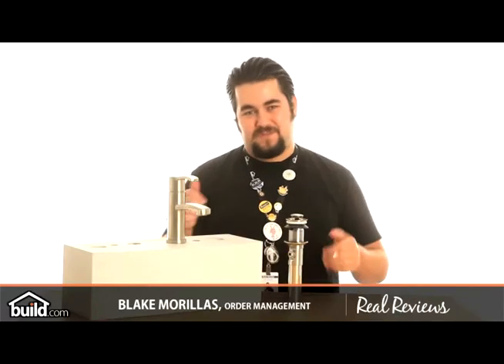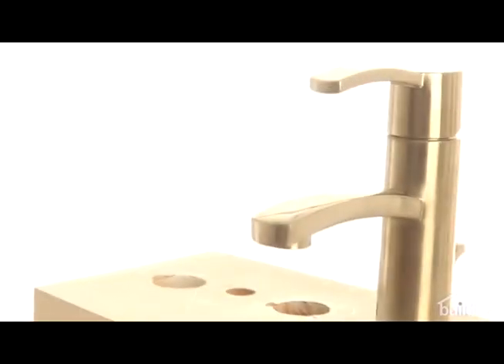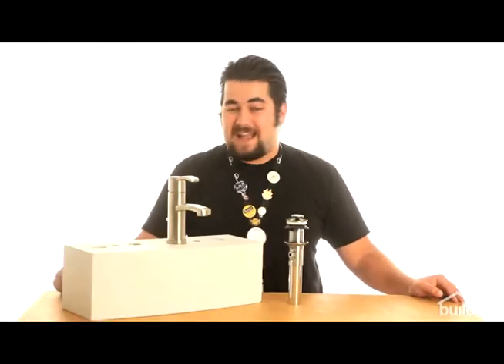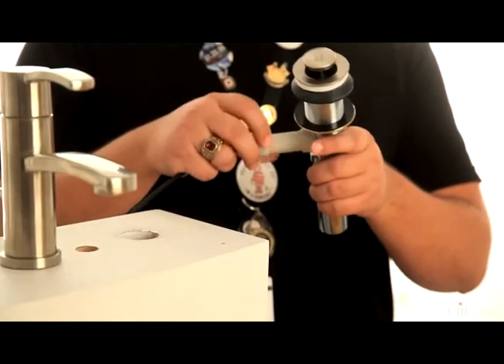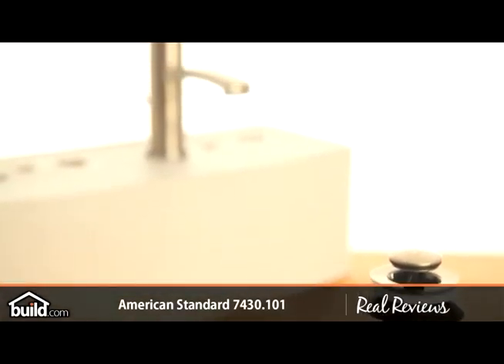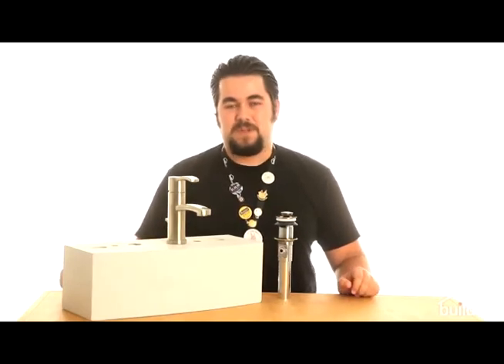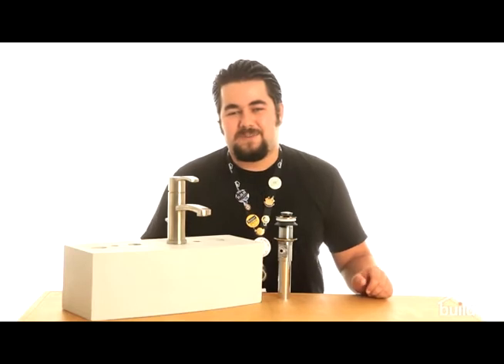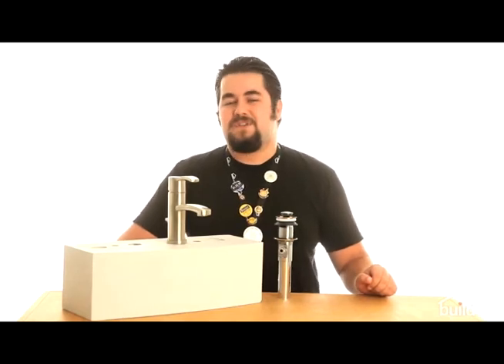American Standard Brands: Overview of the Berwick Monoblock Bath Faucet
Watch Build.com breakdown the features of the Berwick Monoblock Bath Faucet (7430.101)! The Berwick™ Collection from American Standard® ties fluid elegance with defined precision to complete this full line of bathroom faucets.